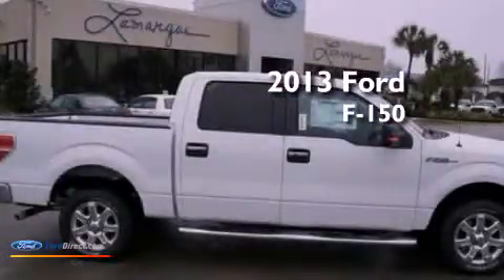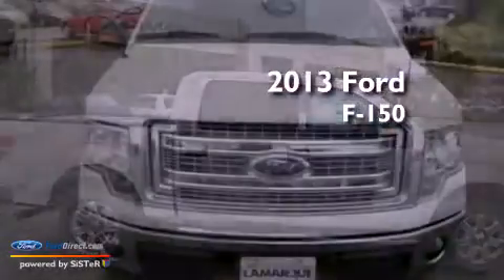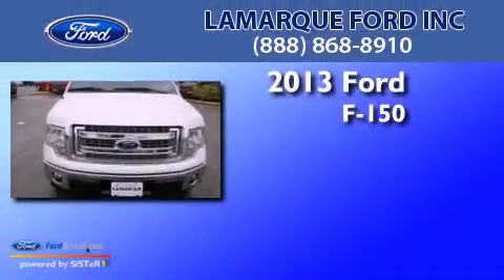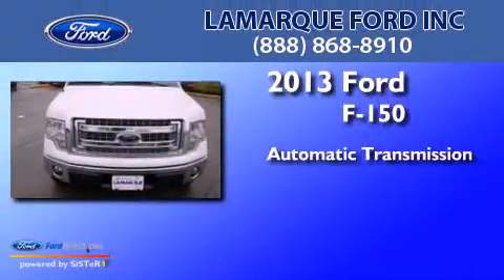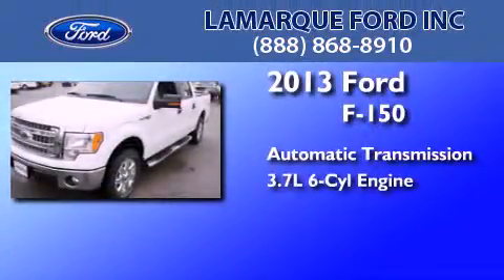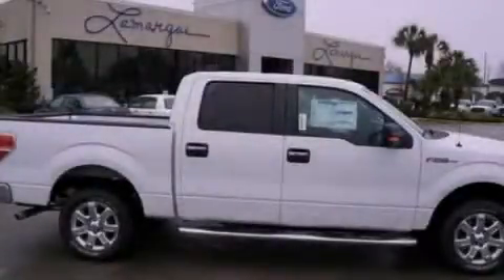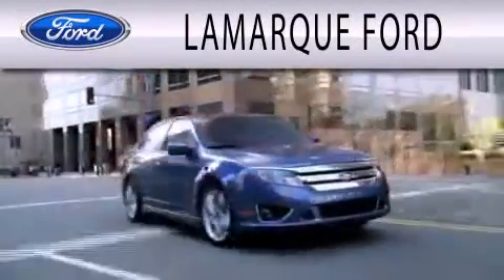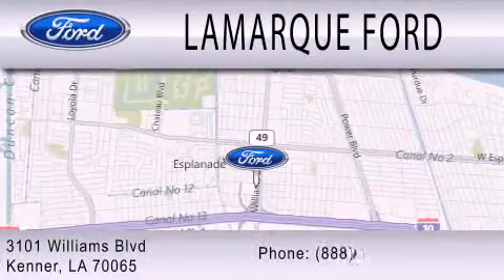2013 Ford F-150 Kenner LA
Year : 2013
 Make : Ford
 Model : F-150
 Engine : 3.7L V6 24V MPFI DOHC FLEXIBLE FUEL
 Trans . : 6-SPEED AUTOMATIC
 Exterior : OXFORD WHITE
 Miles : 3
 Interior : STEEL GRAY
 Stock : DFB06397